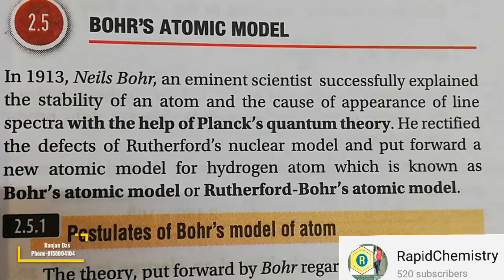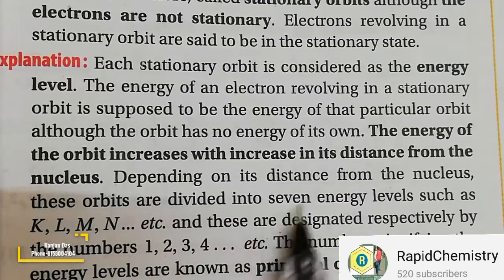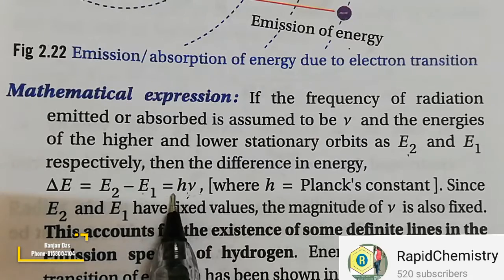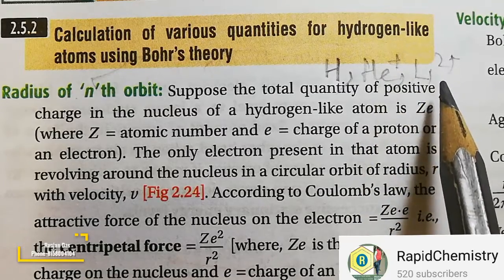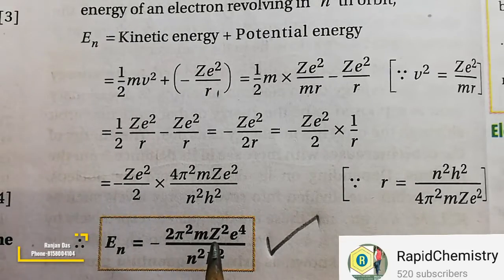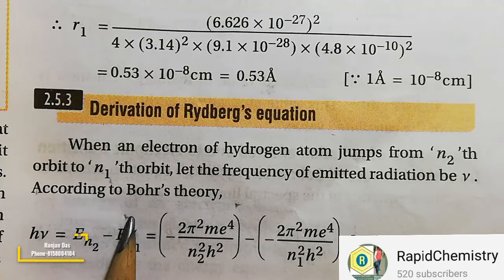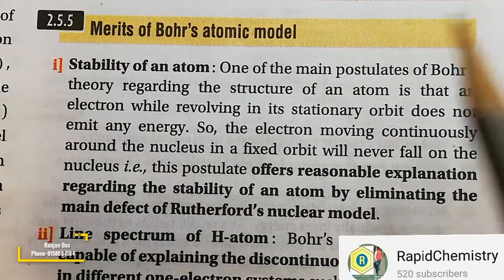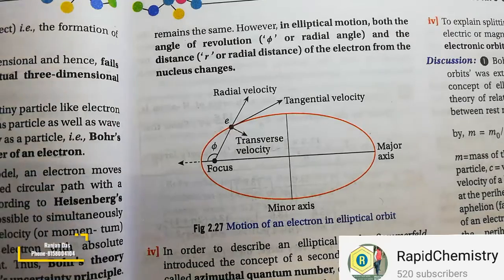Structure of Atom(Day-03)/CBSE-XI by Ranjan Das (in English)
Bohr's Postulates, Energy of the Hydrogen Atom